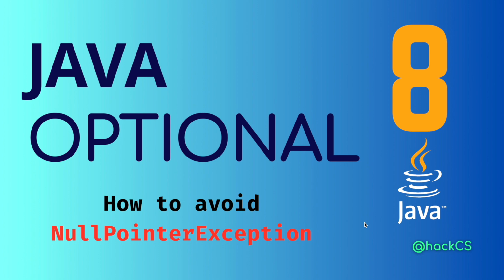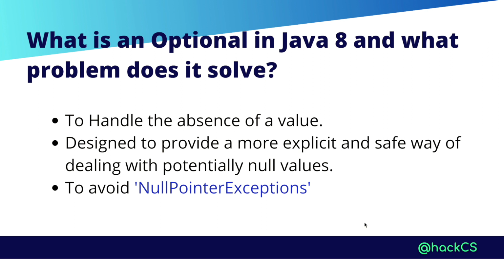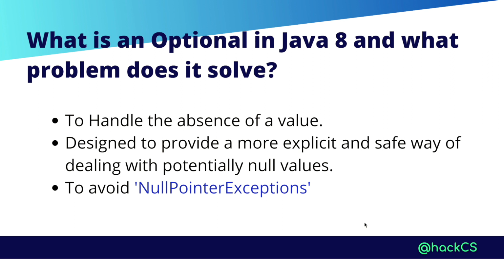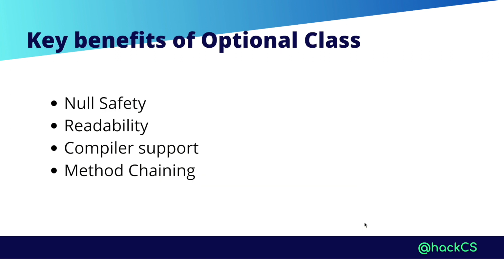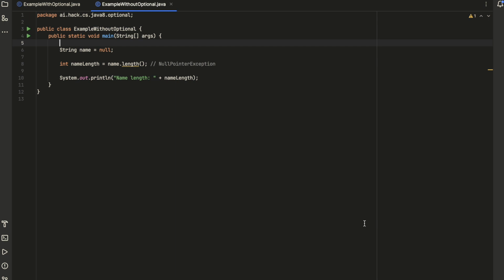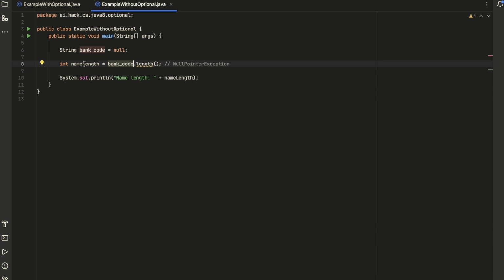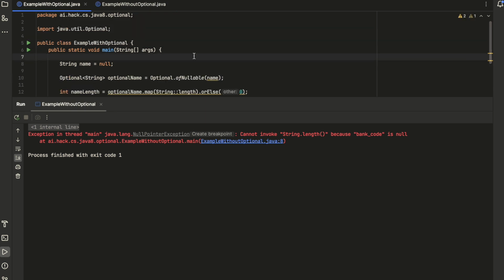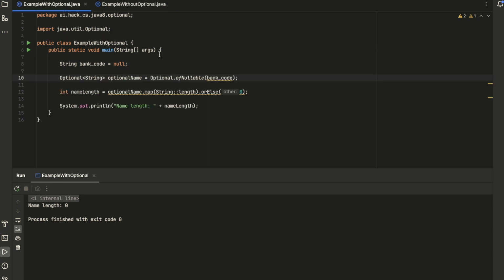Java 8 Optional Class | ofNullable | Episode 1 | Java Tutorial Series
In this video, we deep dive into Java 8 Optional Class with an example.